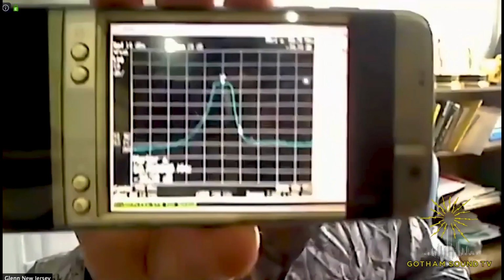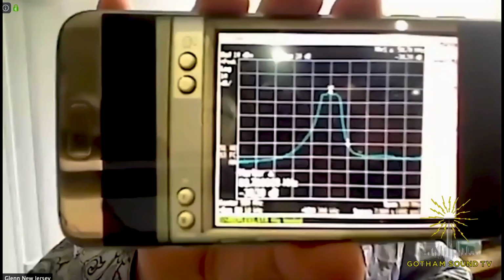Virtual Broadcast Audio Convention 2020: Zaxcom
Glenn Sanders and Colleen Goodsir from Zaxcom announces two great new products: an AES Interface Module for the Nova and the FDP2 filter antenna, plus upcoming firmware updates adding MP3 recording to the Nova and the ability to transmit 24 channels with the RX-12!